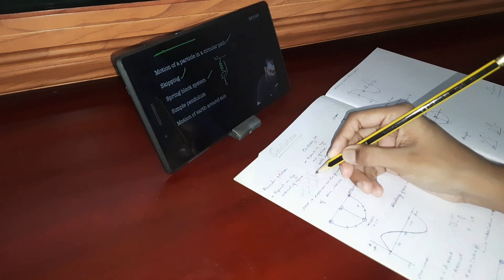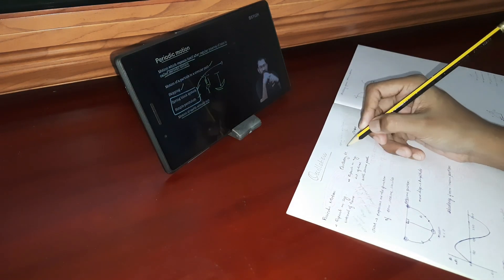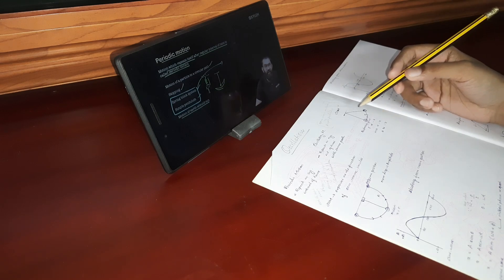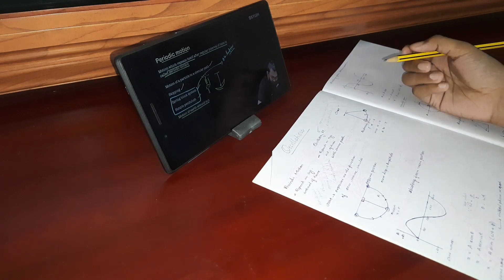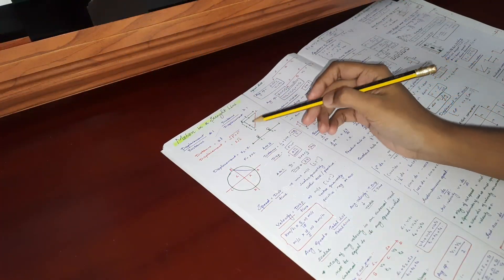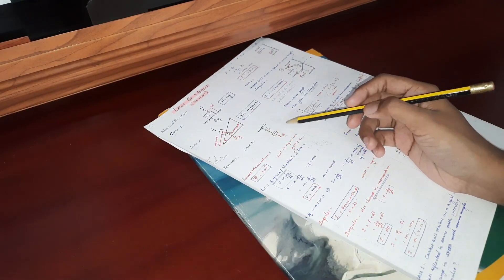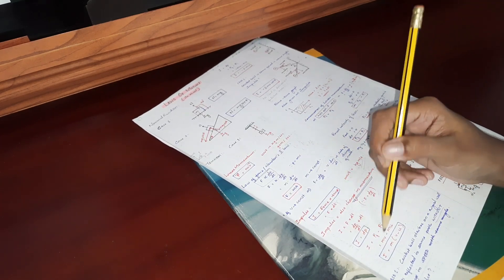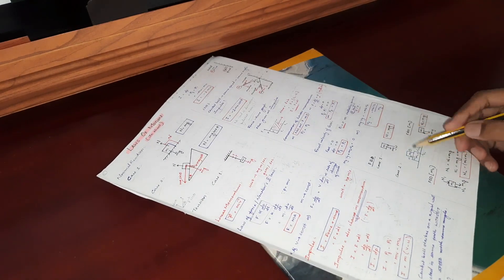Revision DAY in my life📚| 16.5 hrs challenge🔥| I woke up at 4am🌝|Xylem DHEERA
Hello everyone! 🤍

Welcome to another study vlog.
I'm a NEET 2024 aspirant currently doing online coaching from XYLEM💚.

This is a revision day in my life as a NEET aspirant 📚.Here I share my routine,tips for studies,time schedule and a lot.💜

Please drop in video suggestions and feedback, if you have any.

Music🎵: Dream Escape- The Tides

Do comment "⭐" if you've read this .

Stay safe, love you all 🤍

Dr Mess!!